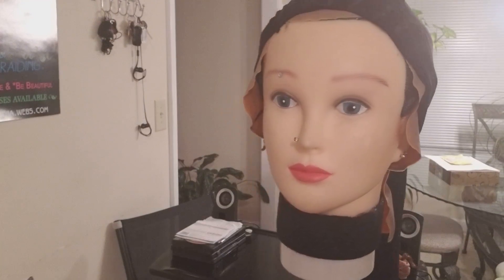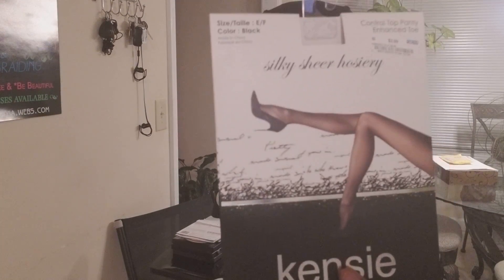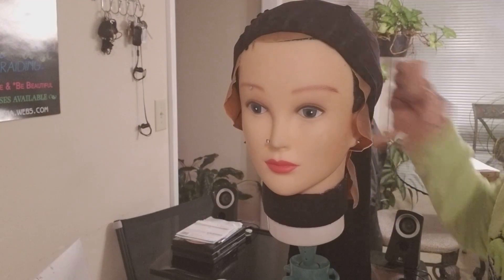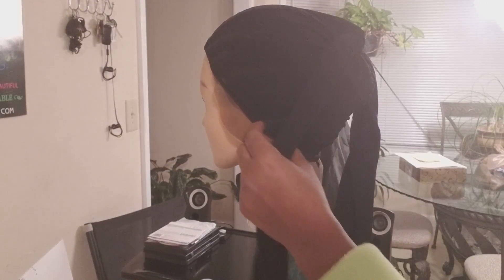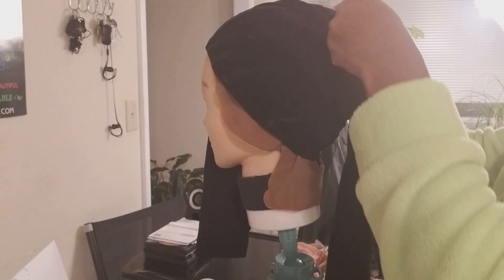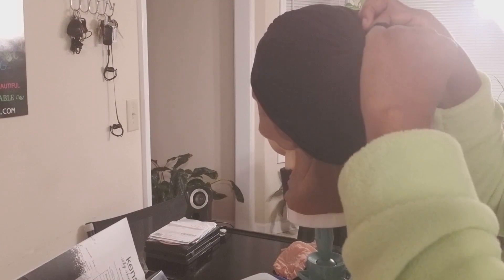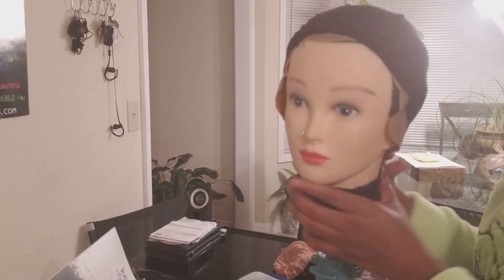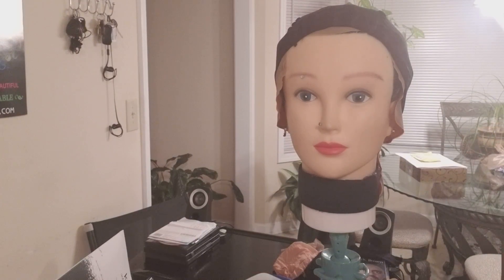How to Make a Wig Cap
Hello Family :)
This Video will Show you how to make a wig cap easy.
Every Time I purchase a wig cap it is always
to Tight.
So I decided to Take Matters into my own Hands
and I Made My Own.
No more Tight wig Caps for me.

It is Called:
Superline Mkt Goddess Box Braid 14".
I have 8 packs.

I want to thank you so much for ALL MY OLD AND New SUBSCRIBERS! Thank you so much for Everyone's Support!!

If you would Like to Make a Appointment or Take a Training Class;
I Can Also Make you a Custom Wig.
I would love to make you a Wig~

I Cook Also.  :)